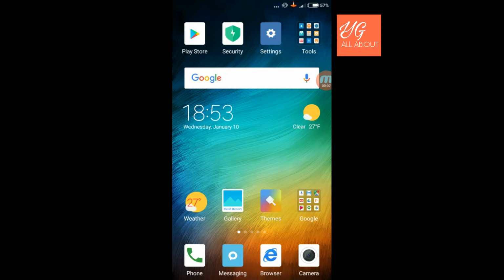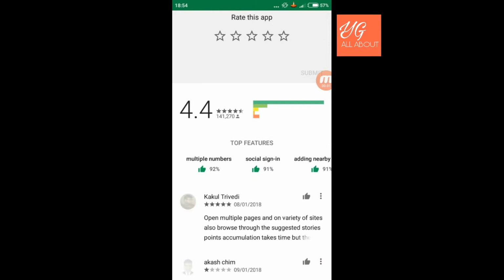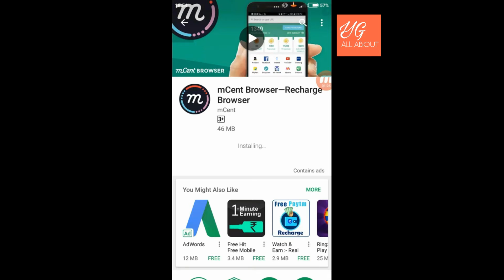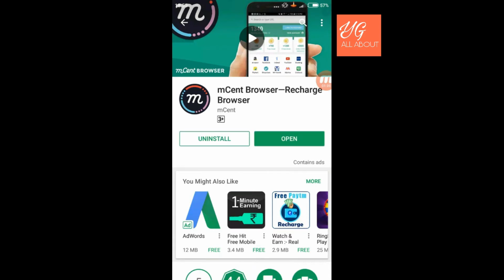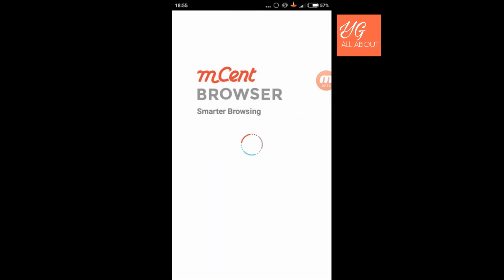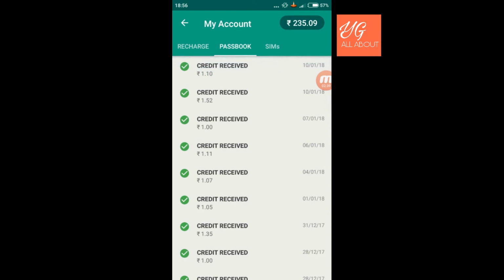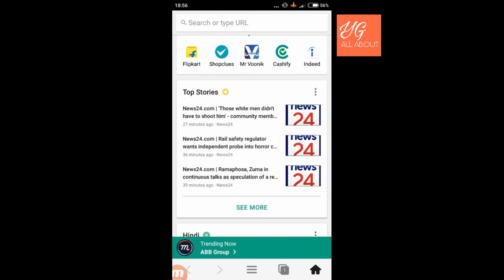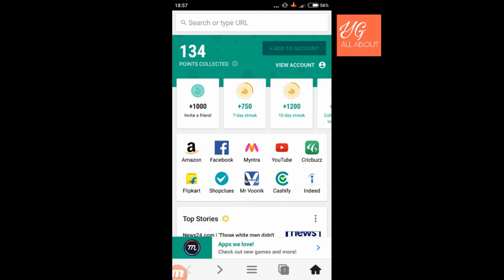HOW TO USE MCENT BROWSER? || HOW TO EARN WITH MCENT BROWSER?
In this video i want to tell you that how to use mcent browser or how to earn with mcent browser?

Also if you have any query for this you can also check my blog post for this:-